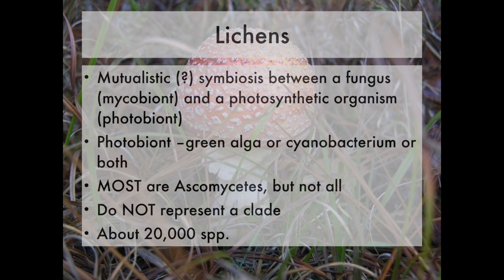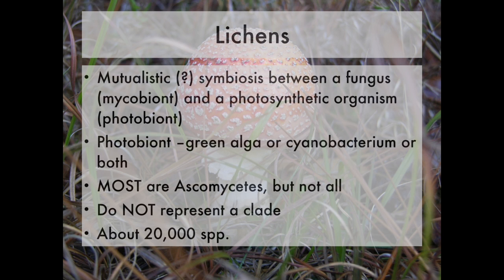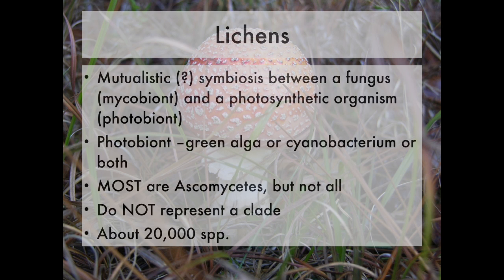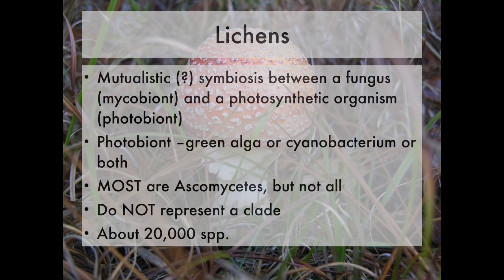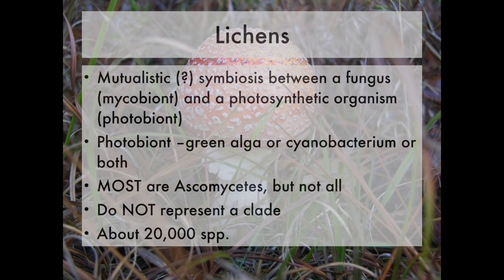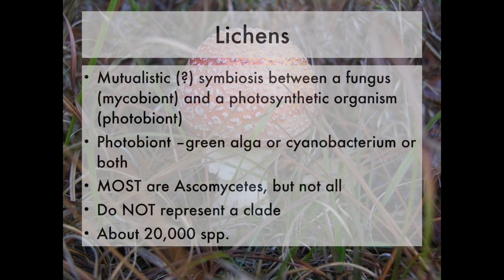lichens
This video is about lichens